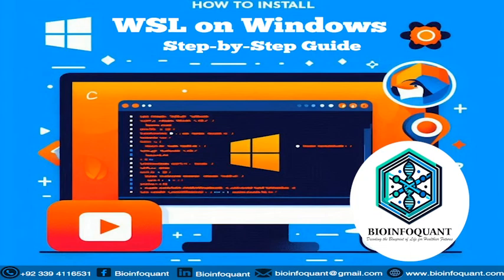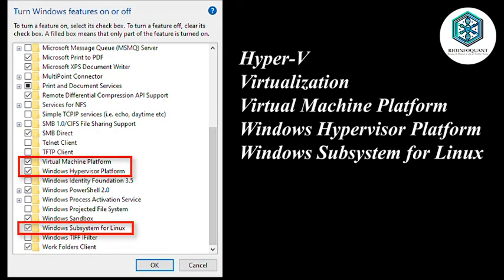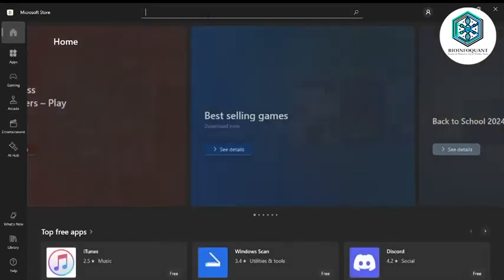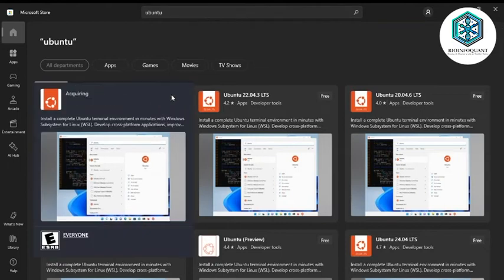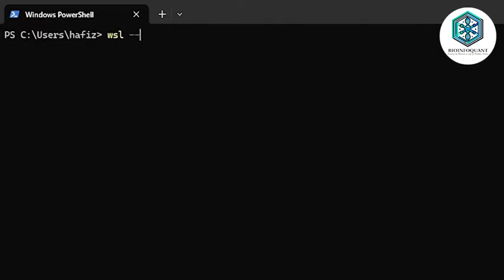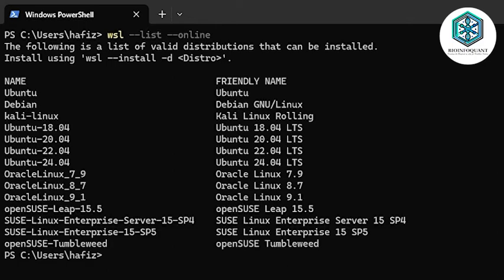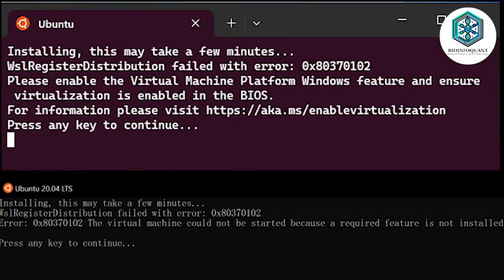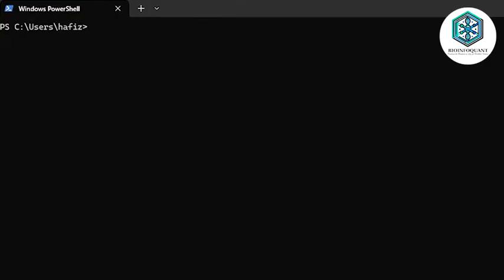Effortlessly Install WSL on Windows | Expert Instructions by BioInfoQuant | Hafiz Muhammad Hammad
Welcome to our step-by-step guide on how to install WSL (Windows Subsystem for Linux) on your Windows machine! In this video, we walk you through the entire process, making it easy for you to set up and start using WSL with Ubuntu or any other Linux distribution.

About BioInfoQuant:
At BioInfoQuant, we specialize in transforming complex biological data into meaningful discoveries. Our team of experts uses advanced bioinformatics and computational biology techniques to provide solutions for RNA-Seq analysis, computer-aided drug design, molecular docking, and miRNA-Seq data analysis. We offer comprehensive services tailored to meet your unique research needs.
Our Offerings:
• Interactive Training Sessions: Stay ahead in the field with our hands-on training sessions.
• Innovative Workshops: Engage in workshops designed to keep you updated with the latest advancements.
• Immersive Internships: Join our internships to gain in-depth knowledge and practical experience in bioinformatics.
Join us in turning big data into breakthrough science!